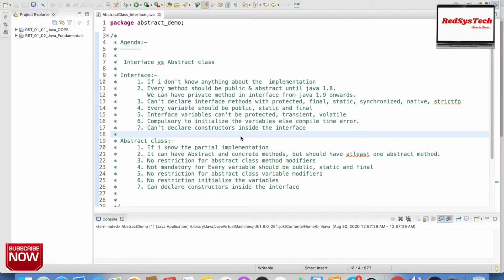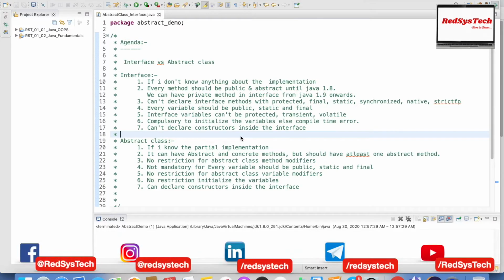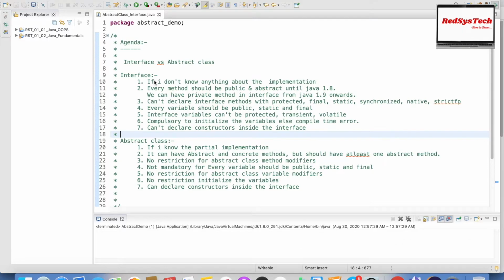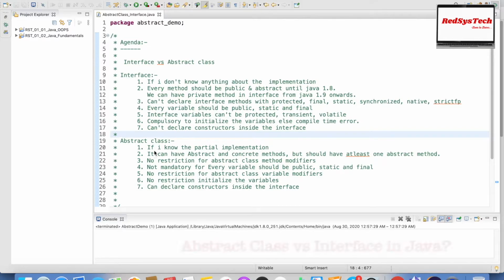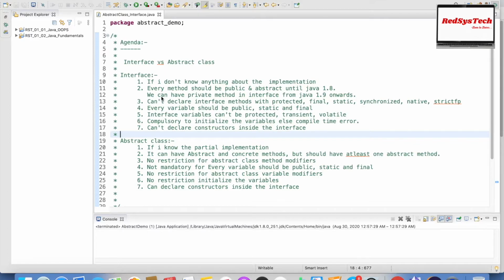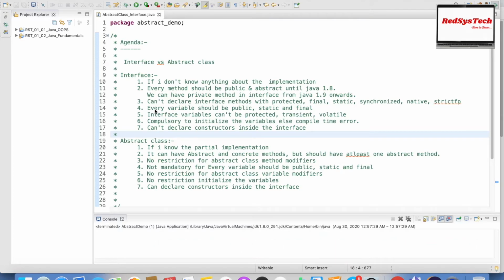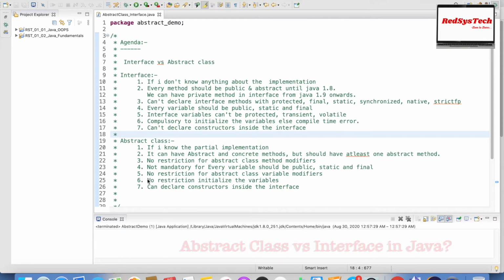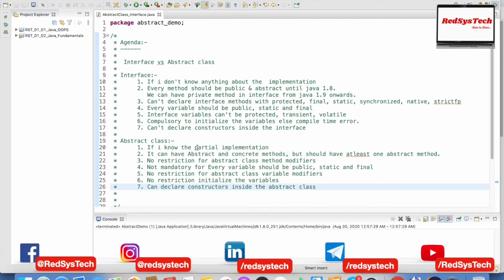Abstract Class vs Interface in Java | Interview Tutorial with Coding Examples in Eclipse|Red9SysTech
🔥 Confused between Java Abstract Class vs Interface?
In this complete Core Java tutorial, you will learn the real difference between Abstract Class vs Interface in Java with a clear, hands-on coding demonstration using Eclipse IDE. This is one of the most frequently asked Java interview questions for both freshers and experienced developers.

If you are preparing for Java interviews, IT jobs, or backend development roles, this video will help you master one of the most important OOP concepts in Java with practical understanding instead of memorization.

✔ What is Abstract Class in Java
✔ What is Interface in Java
✔ Key differences between Abstract Class and Interface
✔ When to use Abstract Class
✔ When to use Interface
✔ Real-world use cases in Java development
✔ Java abstraction concept explained simply
✔ Hands-on coding example in Eclipse IDE
✔ Interview-focused explanation for better recall

The Abstract Class vs Interface in Java concept is a core pillar of Object-Oriented Programming (OOP).
It is frequently asked in:

Java Technical Interviews
Backend Developer Interviews
Software Engineer Screening Rounds
Campus Placements
Java Certification Exams

Understanding this topic properly helps you:
✔ Write better object-oriented code
✔ Improve system design thinking
✔ Answer tricky interview questions confidently
✔ Strengthen Java fundamentals for frameworks like Spring Boot

This tutorial is perfect for:

Java Developers
Software Engineers
Backend & Cloud Engineers
Interview Aspirants (2026 Preparation)
💼 Career Benefits

After watching this video, you will be able to:

✔ Crack Java interview questions with confidence
✔ Understand real-world OOP usage
✔ Improve coding design skills
✔ Perform better in technical rounds
✔ Build strong foundation for Spring Boot & Microservices

Java Interface
Method Overriding
Inheritance Basics
Eclipse Coding Demo
Interview Questions & Answers
⏱️ Chapters (Timestamps)

00:00 Introduction
00:30 What is Abstract Class
02:10 What is Interface
04:00 Key Differences Explained
05:30 Eclipse Coding Demo
07:00 Interview Questions Summary